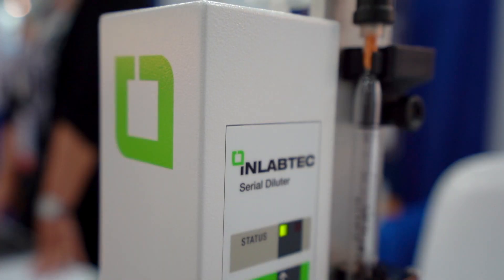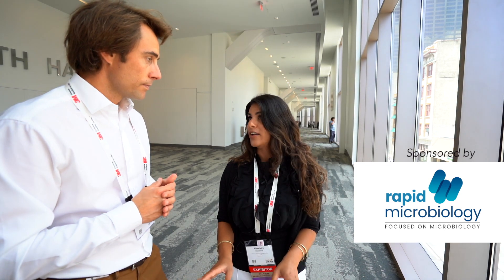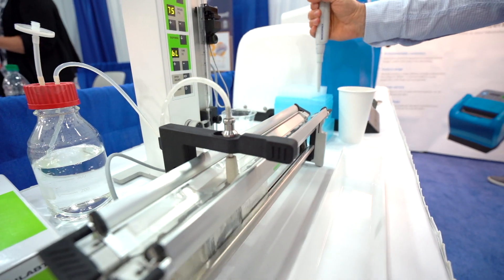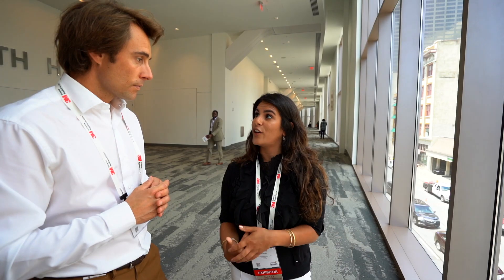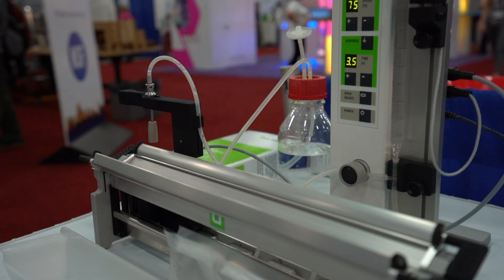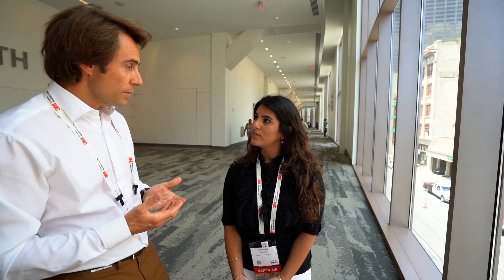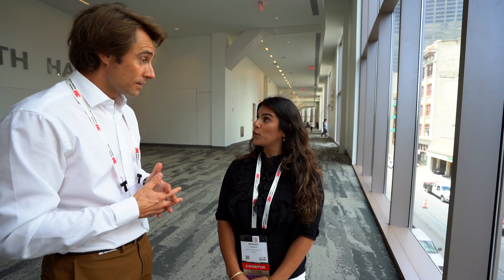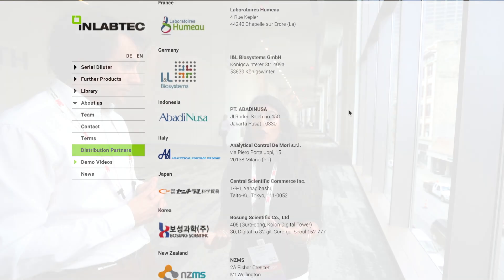NO MORE serial dilution TUBES !!!!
The new Serial Diluter UA is universally suitable for preparing serial dilutions of all sample types for microbiological analysis of food, feed, water, cosmetics, probiotics, etc.
The basic operation is identical to the standard method and therefore conforms to ISO methods with no need for changing internal validated lab protocols. The differences for technicians are that pipetting is done into a bag instead of into a test tube followed by ergonomic, automatic mixing instead of handling tubes including manual mixing.
The integrated Stomacher-type bag mixer is specifically designed for use with the iNLABTEC Serial Dilution Bags, which are optimized for reliable performance even with viscous and fatty samples and at the same time with minimal material usage. Compared to pre-filled disposable containers, performing dilutions is easier, faster and more reliable due to semi-automation and the amount of waste produced is at least ten times less as well as reducing the cost by up to 90 %.